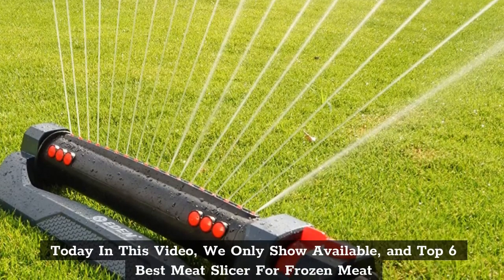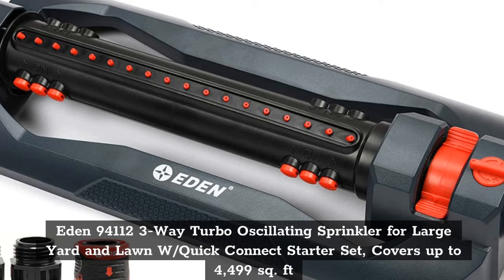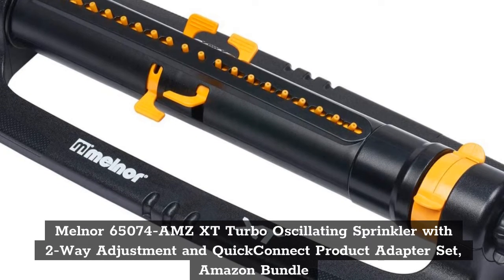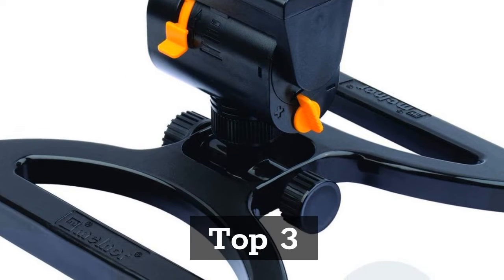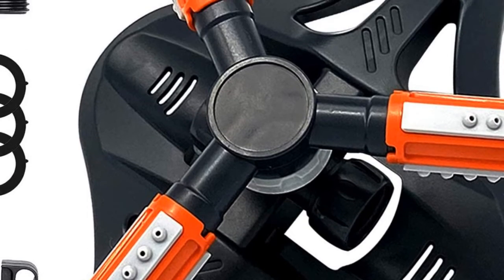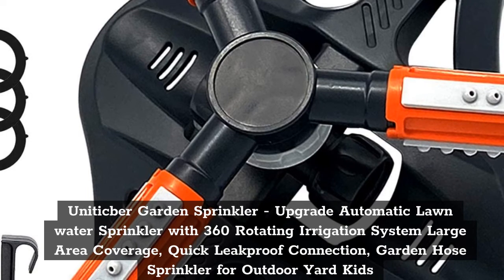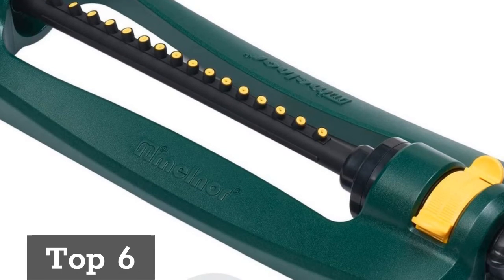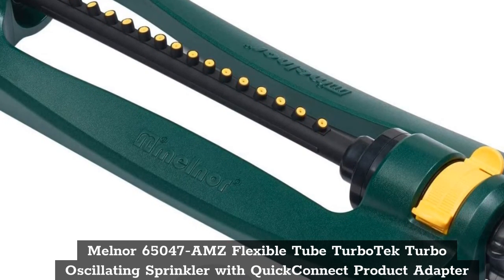Top 6 Best Water Sprinkler for Lawn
In This Video- We Only Show Available and Top 6 Best Water Sprinkler for Lawn

In this video, our experts have reviewed the top 6 Best Water Sprinkler for Lawn and highlight the features,
advantages and disadvantages of Best Water Sprinkler for Lawn. which will help you a lot to find The Best Water Sprinkler for Lawn that suits you.

Top 1. Eden 94112 3-Way Turbo Oscillating Sprinkler for Large Yard and Lawn W/Quick Connect Starter Set, Covers up to 4,499 sq. ft

Top 2. Melnor 65074-AMZ XT Turbo Oscillating Sprinkler with 2-Way Adjustment and QuickConnect Product Adapter Set, Amazon Bundle

Top 3. Melnor 65003-AMZ MiniMax Turbo Oscillating Sprinkler with QuickConnect Product Adapter Watering Set, On Base, Black, Yellow

Top 4. Uniticber Garden Sprinkler - Upgrade Automatic Lawn water Sprinkler with 360 Rotating Irrigation System Large Area Coverage, Quick Leakproof Connection, Garden Hose Sprinkler for Outdoor Yard Kids

Top 5. FANHAO Garden Lawn Sprinkler for Yard, 100% Metal Water Sprinkler with Heavy Duty Spike Base, 360 Degree Watering for Lawn, Nursery and Grass Irrigation, Kids Playtime

Top 6. Melnor 65047-AMZ Flexible Tube TurboTek Turbo Oscillating Sprinkler with QuickConnect Product Adapter

Amazon Prime Monthly Offering httpsamzn.to3CiEj4O